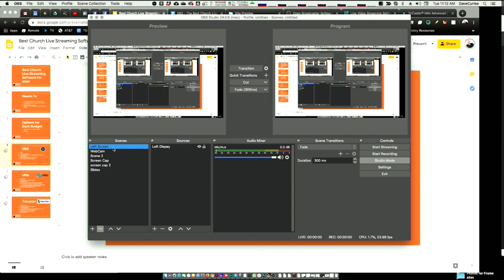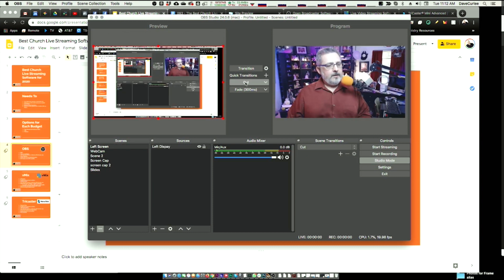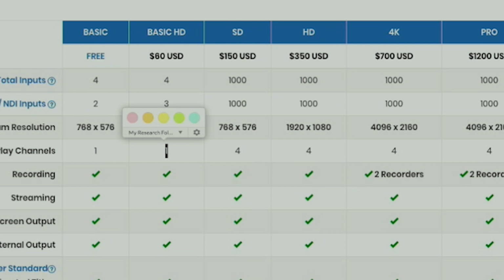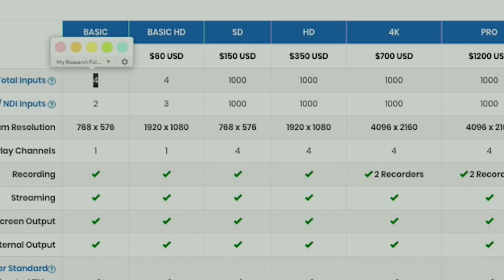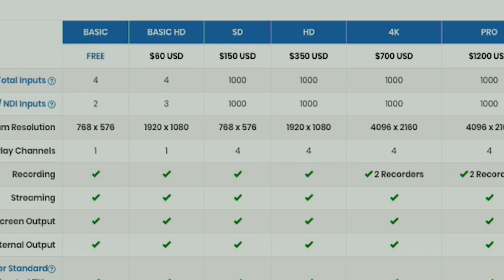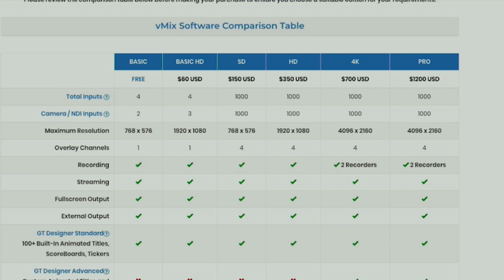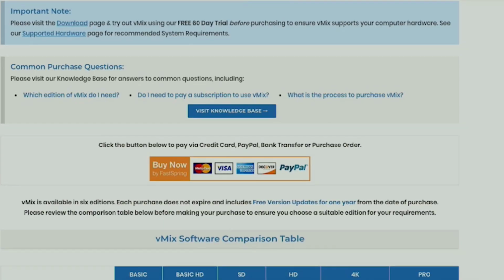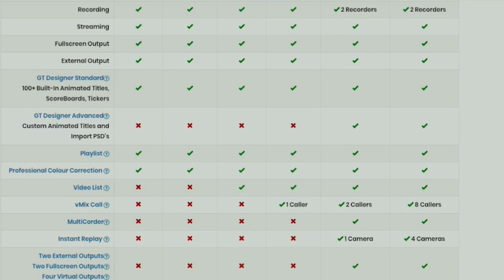🔥 The BEST Church Live Streaming Software for 2020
There's 3 main live-streaming apps that I use and recommend.  With this list, you can start with little to no budget, and move to a complete, high-end live streaming setup.

📙 Chapter Points:
00:57  -  What we're looking for in streaming software.
02:46  -  OBS (Open Broadcaster Software) [FREE]
06:43  -  NDI Quick Overview
11:31  -  vMix  [Inexpensive - Moderately priced]
15:48  -  TriCaster by Newtek.